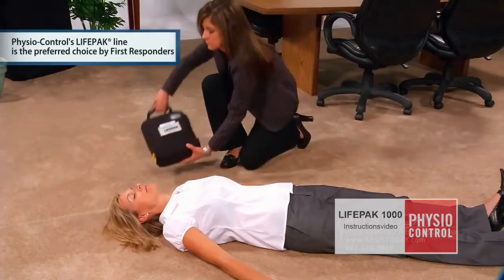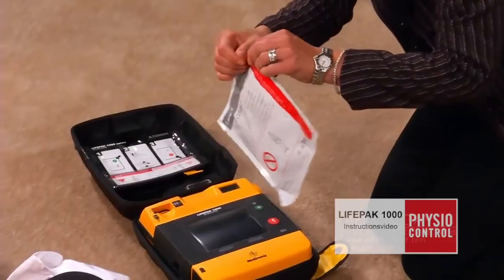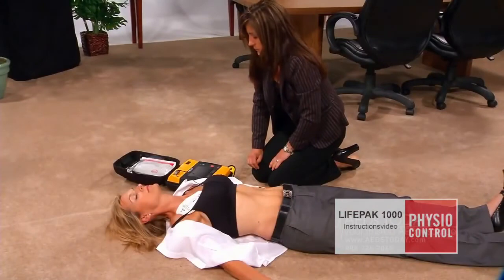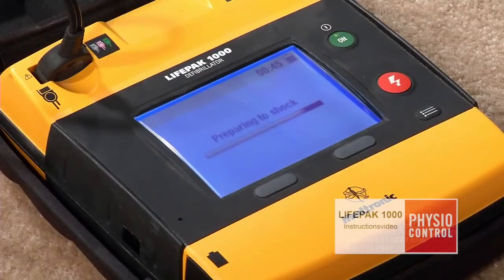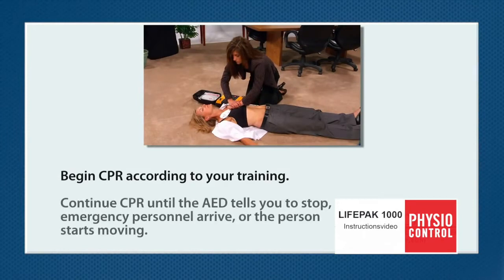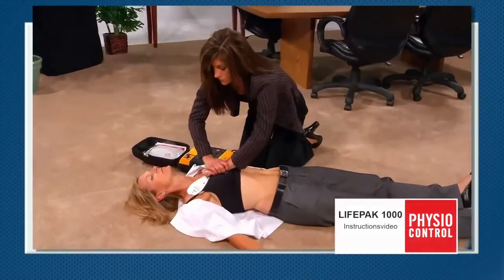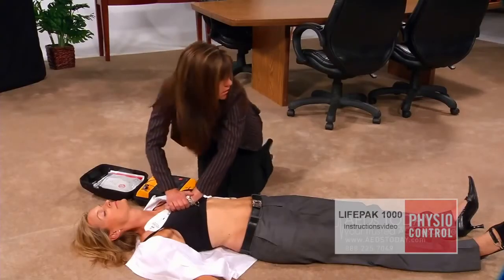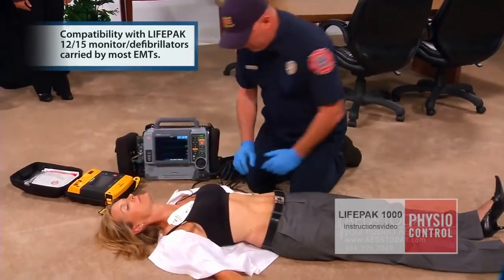LP1000 Instructions video | Cardiac Safe Australia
The rugged LIFEPAK 1000 defibrillator is an easy to use automated external defibrillator (AED) designed for professional responders.  A large, intuitive screen displays graphics and ECG readings that are clear and easy to read.  The 1000 also features cprMAX Technology which minimizes CPR interruptions by allowing compressions to continue during AED charging.